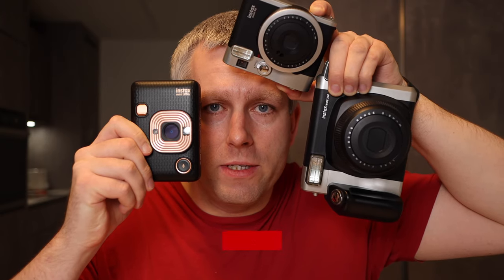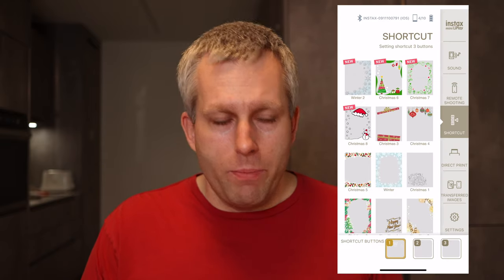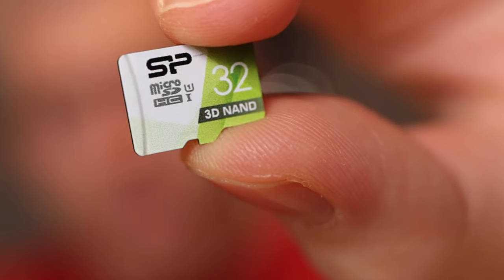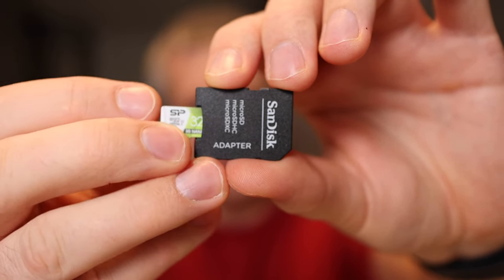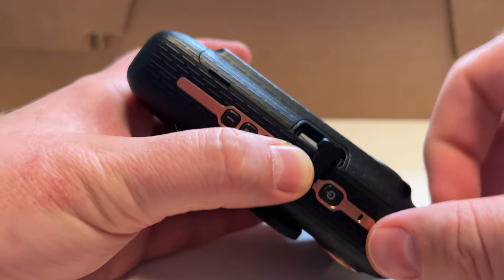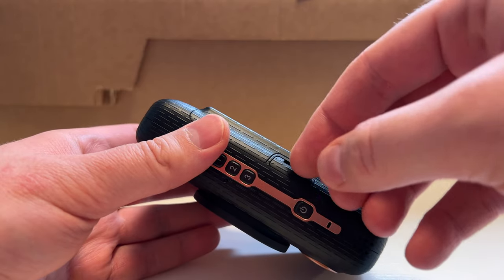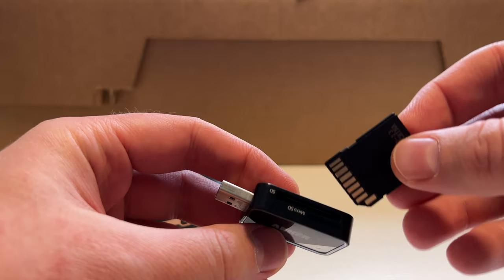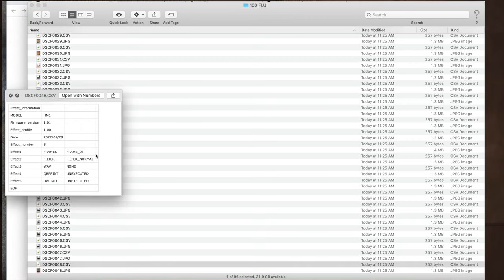DOWNLOADING Pictures from INSTAX Mini LiPlay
In this video I explain how to download digital photos from the Fujifilm Instax Mini LiPlay onto your computer (PC or a Mac) using a micro SD card.
Everything that I describe in this video should be also applicable to the Instax Mini EVO since it is very similar to the LiPlay.
You can get the smallest micro SD card that you can find since the images on the LiPlay are only 5 megapixels and only little over 1MB in size.
The voice recordings are also transferred when using the SD card to transfer pictures.

Timestamps:
0:00 Intro
0:19 Wireless Image Transfer
1:07 SD Card
2:19 The Transfer Process
4:13 From SD card to computer
4:54 Voice Recordings
5:12 SD Card vs. Wireless

Instax Mini Evo

Instax Mini LiPlay (ELEGANT BLACK)

Instax Mini LiPlay (BLUSH GOLD)

Instax Mini LiPlay (STONE WHITE)
Instax Mini Film (COLOR):

Instax Mini Film (MONOCHROME):